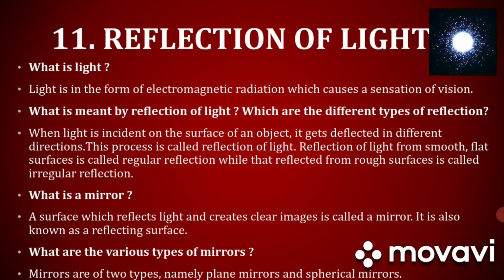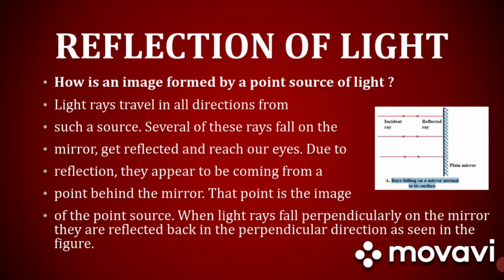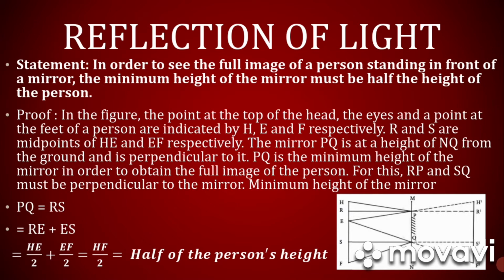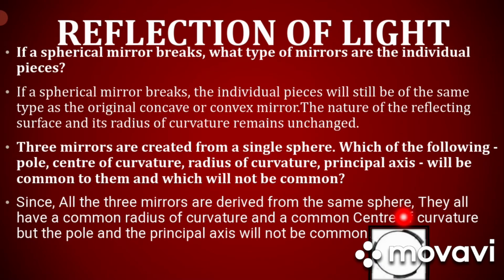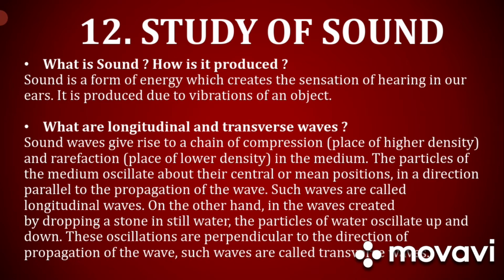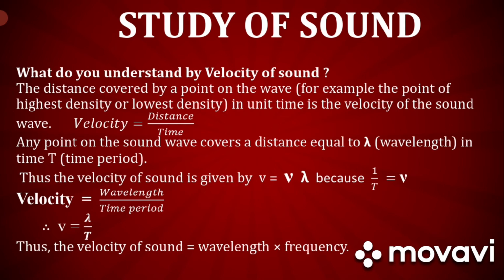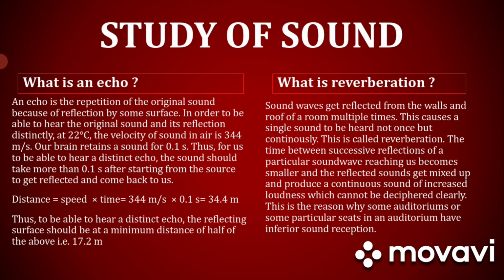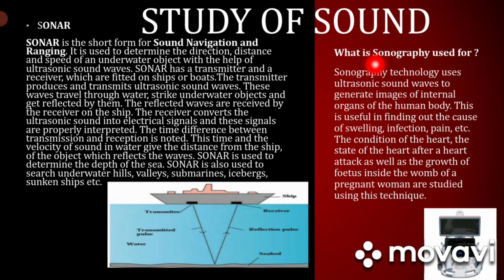Std 9th.Science 1 - Revision.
Chapter 11. Reflection of Light and Chapter 12. Study of Sound.